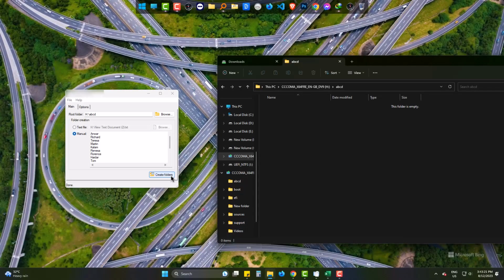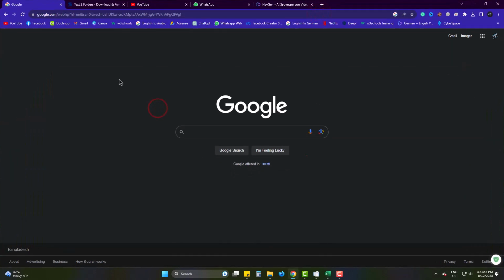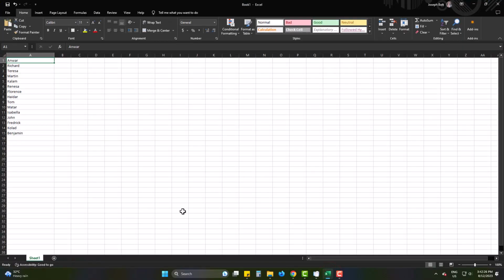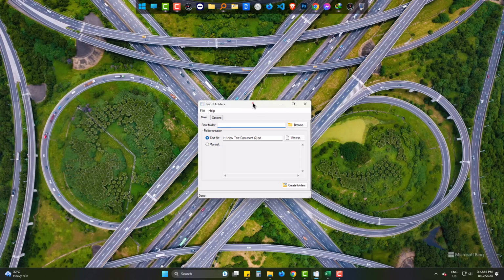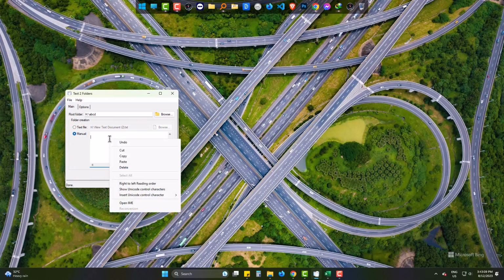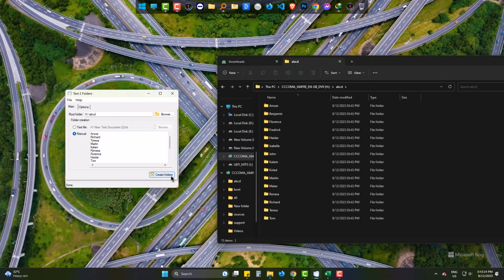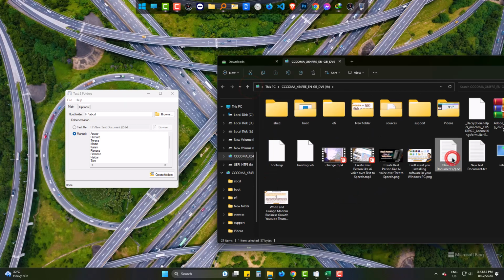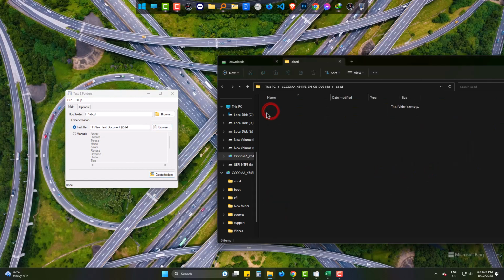Create Unlimited Folders within a Click with a Tiny Tool - Folder Creator - Bulk Folder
Welcome to Joseph IT, your go-to destination for helpful tech guides and tutorials! In today's video, we're unveiling a game-changing tool that will revolutionize the way you organize your digital life. Say hello to "Folder Creator," your solution for creating countless folders in just a single click.

📁 Why You Need Folder Creator App:
Managing files efficiently is a challenge we all face. Whether it's for work, hobbies, or personal projects, staying organized is crucial. With Folder Creator, you'll be able to declutter your workspace effortlessly and improve your productivity.

🛠️ How Folder Creator Works – A Step-by-Step Guide:
Introduction to Folder Creator: We'll give you a quick overview of the tool's features and benefits. You won't believe how much time and effort this tiny tool can save you!

Accessing Folder Creator: Learn where to download and install Folder Creator on your computer. Don't worry, it's lightweight and user-friendly!

Creating Folders: Discover how easy it is to create multiple folders instantly. Whether you need separate folders for different projects or just want to tidy up your desktop, Folder Creator has got your back.

Customizing Folder Names: Find out if Folder Creator allows you to customize folder names based on your preferences. This feature can streamline your organization process even further.

Choosing Locations: Learn how to select the perfect destination for your newly created folders. Whether it's on your desktop or within specific directories, Folder Creator offers flexibility.

Bulk Folder Creation: Explore whether you can create multiple folders at once using Folder Creator's bulk creation feature. This is a game-changer for efficient organization!

Undo and Delete Options: We'll cover if Folder Creator includes options to undo or delete folders, ensuring you have complete control over your organizing process.

We're here to answer your questions and engage with your comments, so don't hesitate to leave them below. This can also create folders from Excel files and Notepad. And also create folder from text file.

Simplify your digital organization and take control of your files like never before. Until next time, keep creating and stay organized! 📂🚀